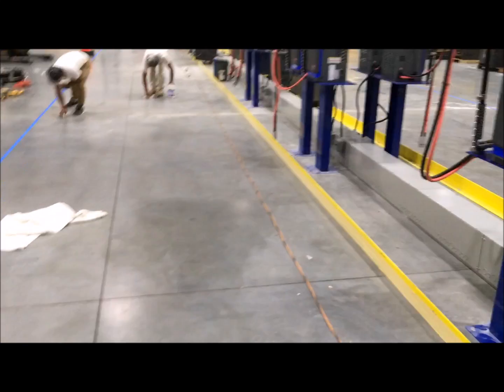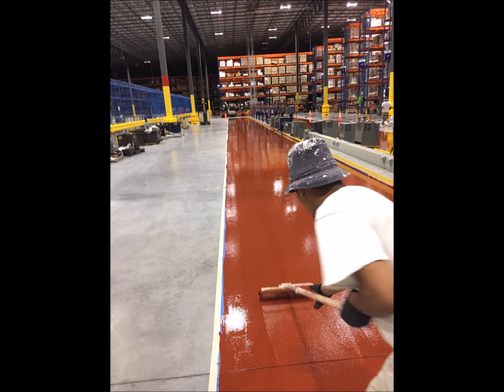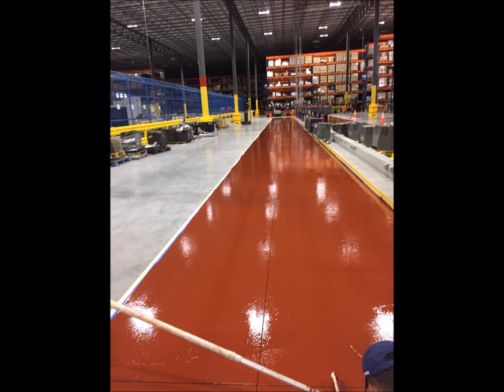Chemical Resistant Epoxy Floor for Forklift Charging Stations! 🚚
A durable floor is essential for maintaining the longevity of a forklift and ensuring the safety of workers in industrial settings. Chemical-resistant epoxy flooring is formulated to resist the penetration of chemicals, making it an effective barrier against spills and splashes. It is also resistant to abrasion, making it a durable choice for flooring in high-traffic areas. It is easy to clean and maintain, and it can last for many years with proper care, making it more cost-efficient in the long run.